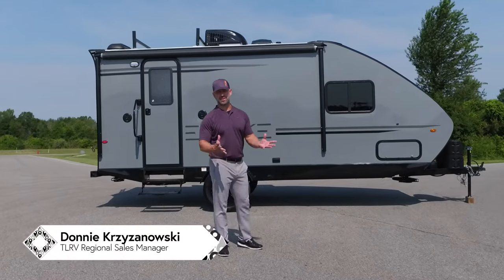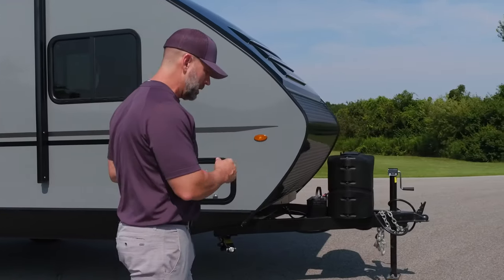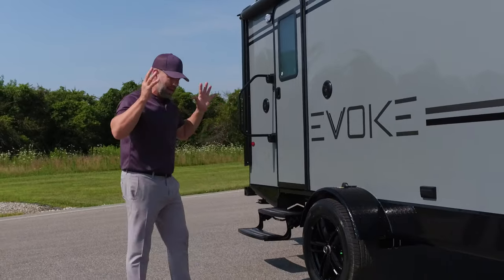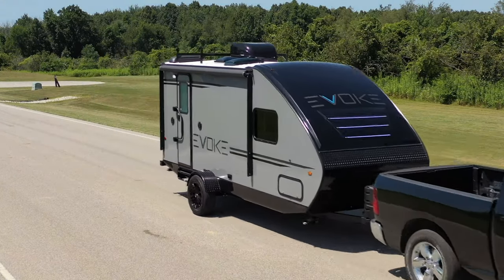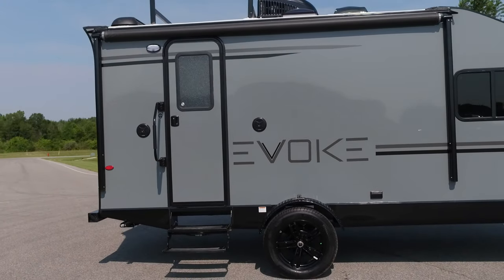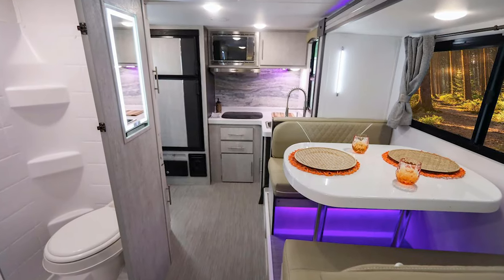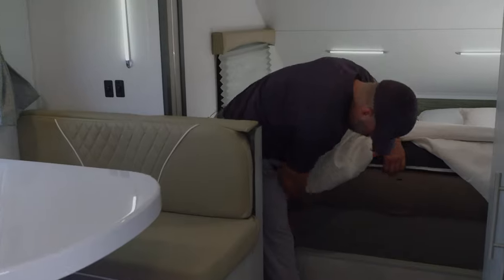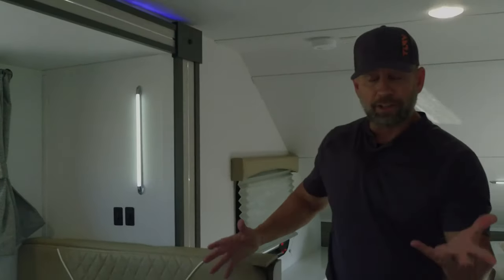EVOKE X Series Model RX - Travel Lite RV